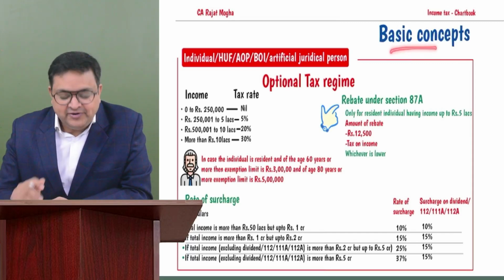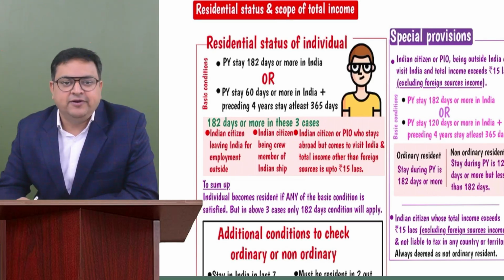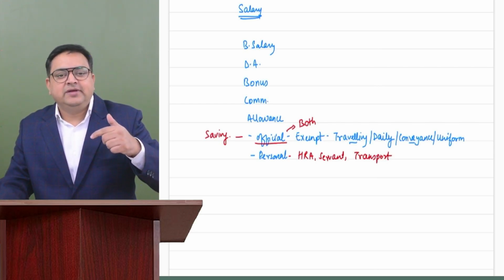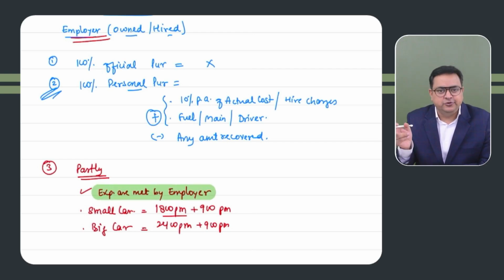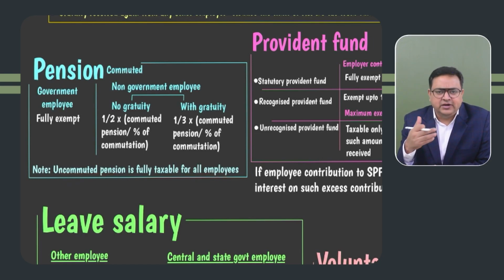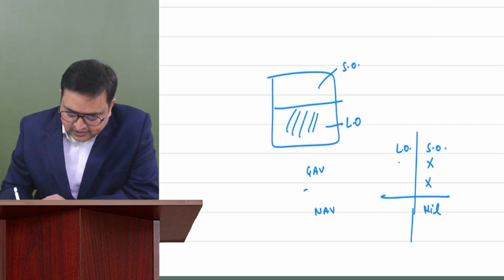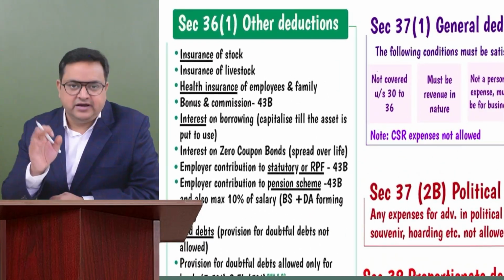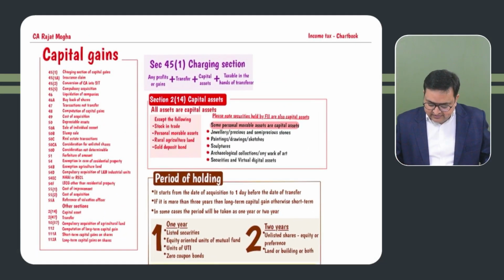CA Inter Income Tax Marathon 🔥 | Last Day Revision for Jan 2025 exams - Part 1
🚀 Get exam-ready with this ultimate Income Tax Marathon Revision session for CA Inter! Perfect for last-day preparation, I’ve covered all the essential topics, concepts, and tricky areas to ensure you’re confident and fully prepared for your exam.

📚 What’s Inside:
✅ Quick recap of key concepts
✅ Important amendments & updates
✅ Common mistakes to avoid
✅ Tips to score high in the exam

🎓 This session is designed to maximize your understanding and help you revise effectively in the shortest time.

🕒 Duration: Comprehensive yet concise – ideal for your final revision!

💬 Drop your queries or feedback in the comments, and I’ll help you out!

📌 Good luck with your exams – you’ve got this!

0:00:00​ Introduction
0:00:60​ Basic concepts
0:23:00​ Residential status
0:50:43​ Salary
2:06:18​ House property
2:21:30​ PGBP

Remaining topics are covered in part 2